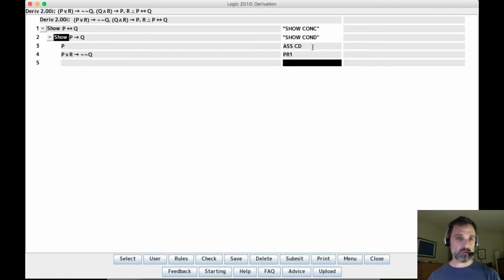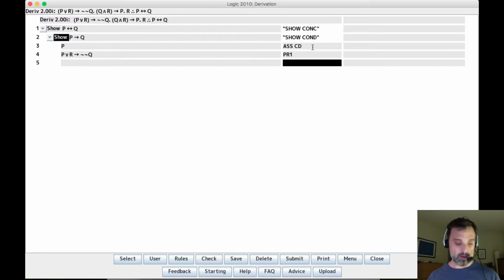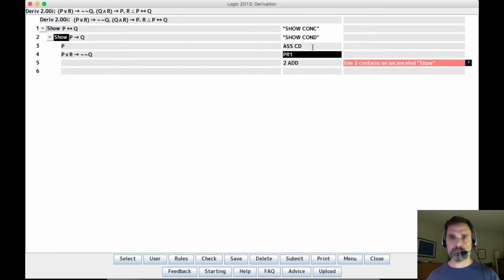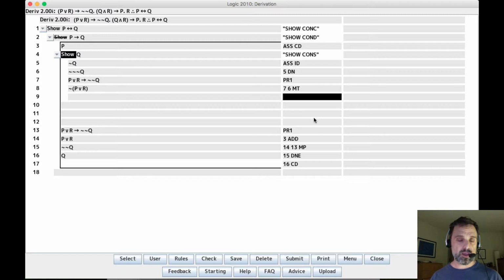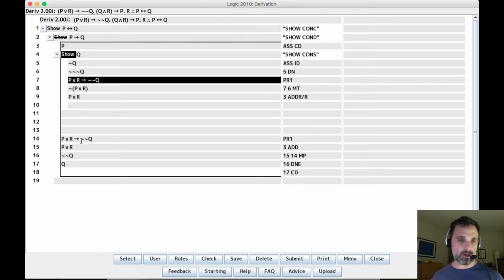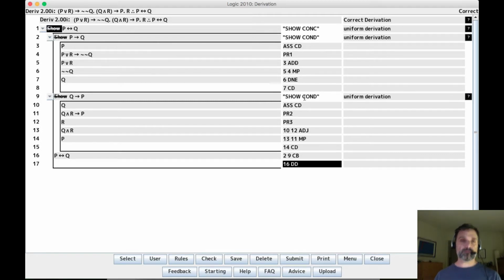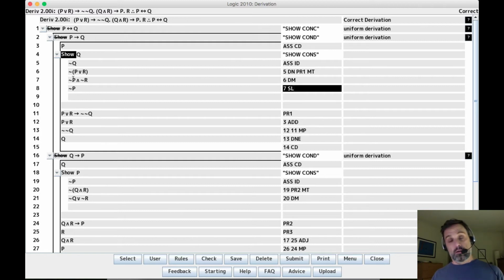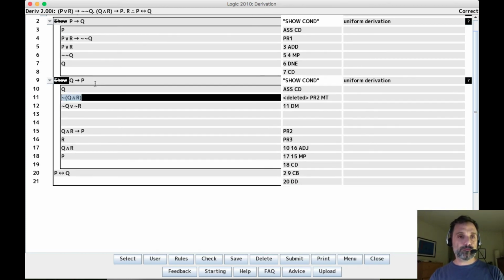Deriv 2 00i default